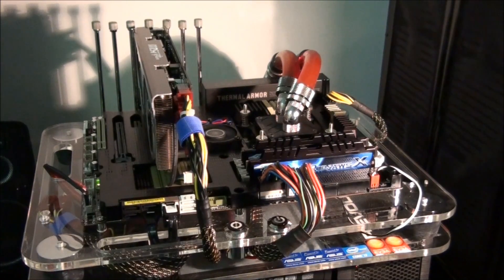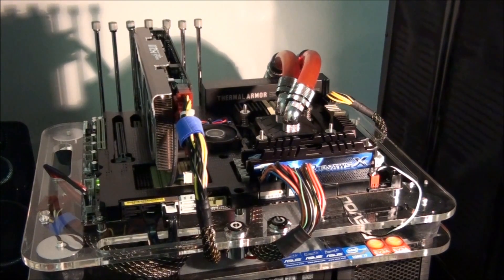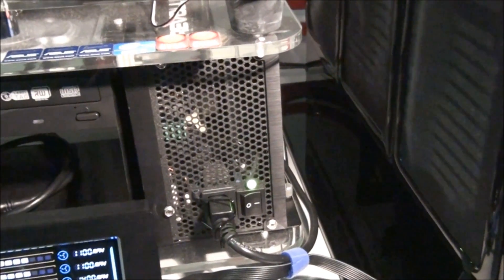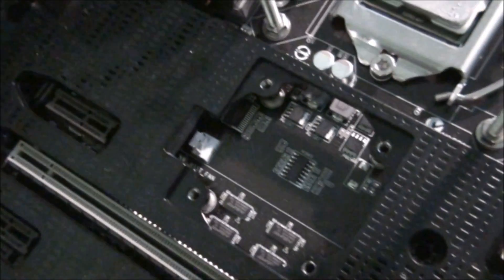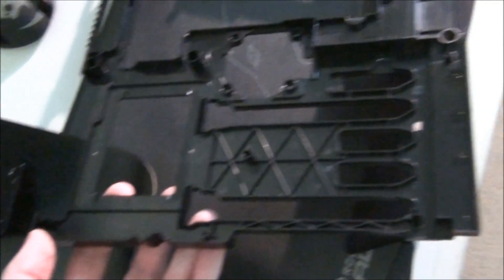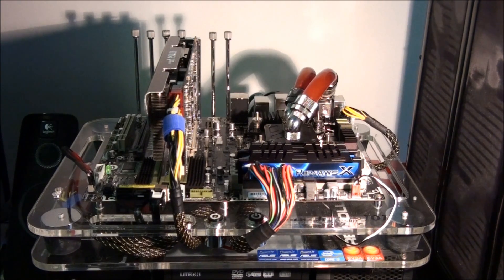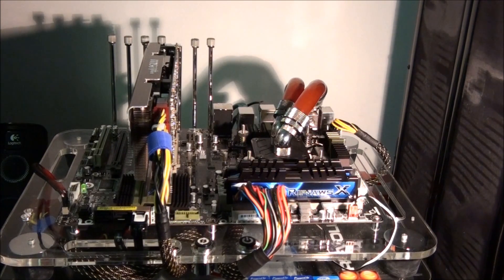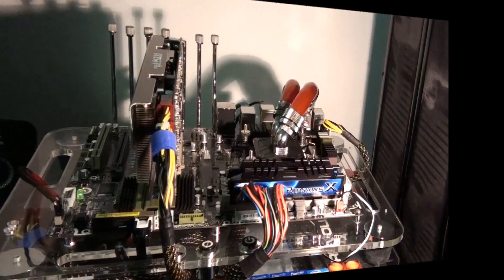Sabertooth P67 Temperatures Without Thermal Armour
In this video I compare temperatures on the Asus Sabertooth P67 with and without the Thermal Armour. So this video answers most of the questions surrounding the benefits of the Thermal Armour.
Previously I did a review on this motherboard and also looked at the benefits of the 50x10mm Assist Fan, watch for the links to these videos during this video. I will also be uploading another video soon detailing the testing of a downward blowing CPU cooler on this motherboard to see how it benefits the temperatures with the Thermal Armour.